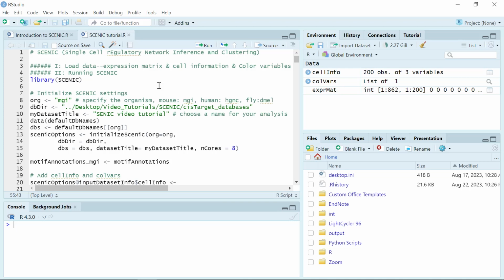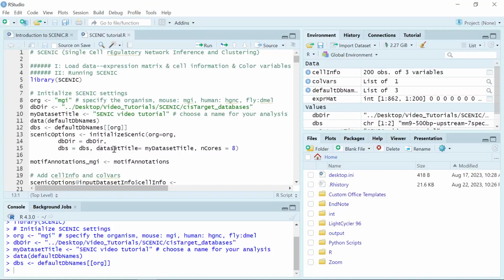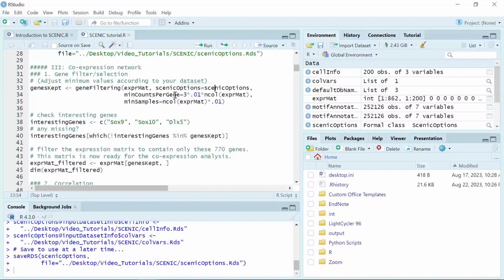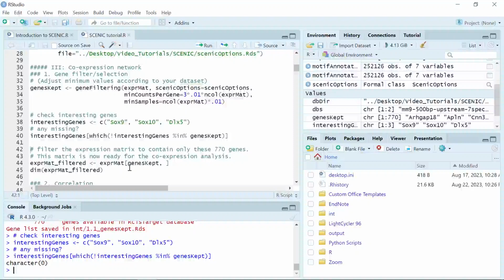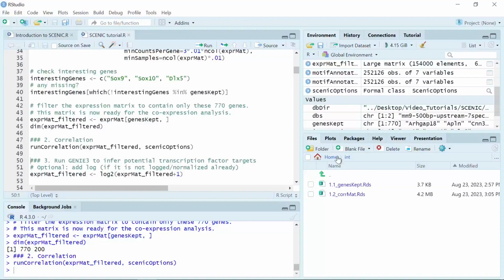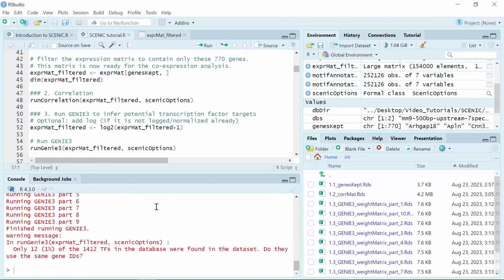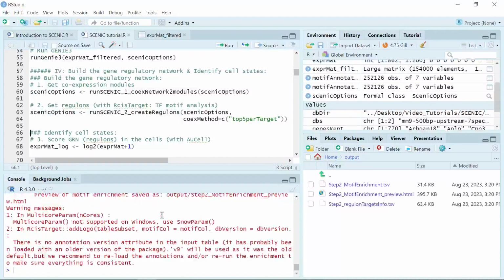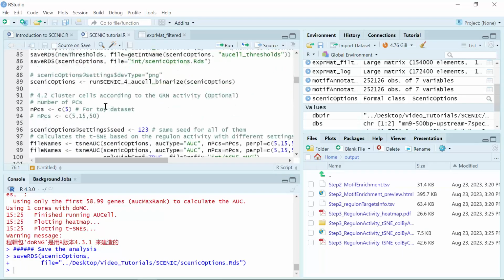SCENIC Video Tutorial 2: Running SCENIC